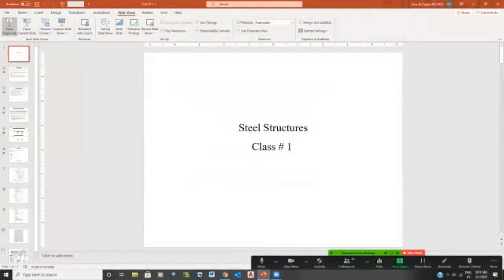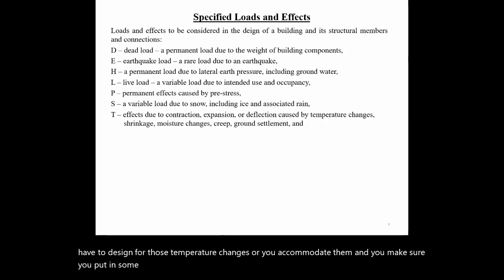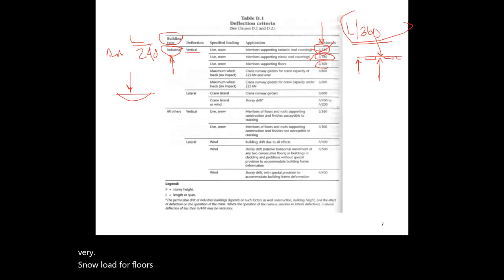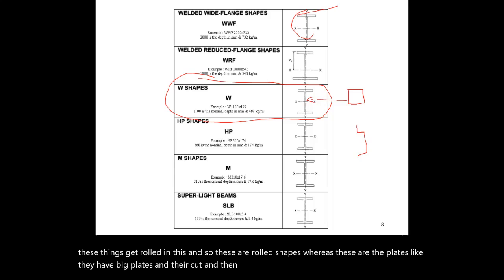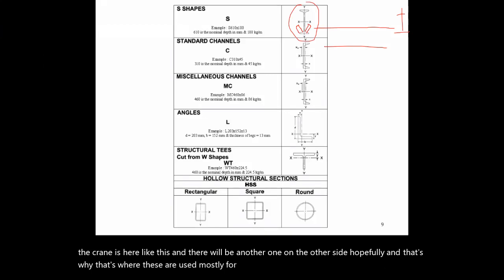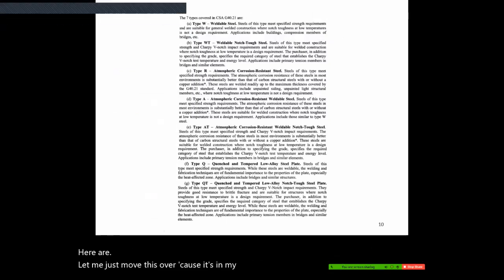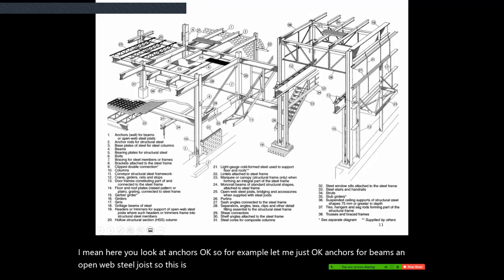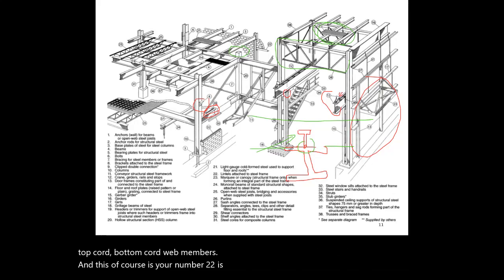Joe Di Cesare Steel Structures Lecture #1